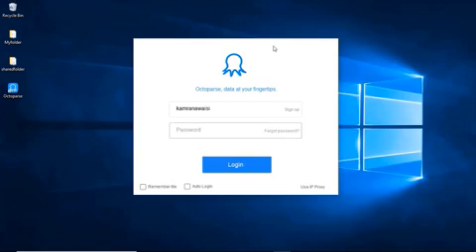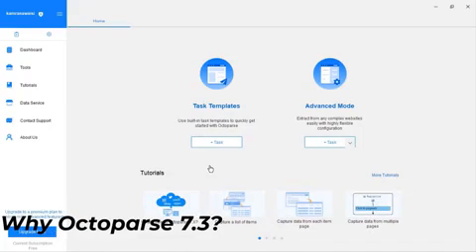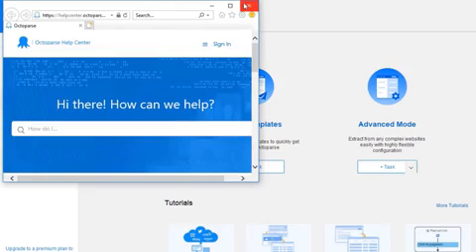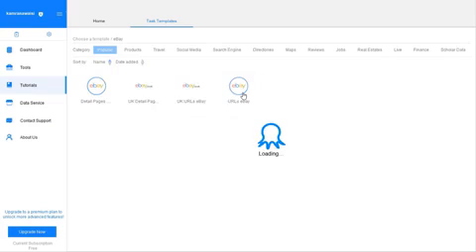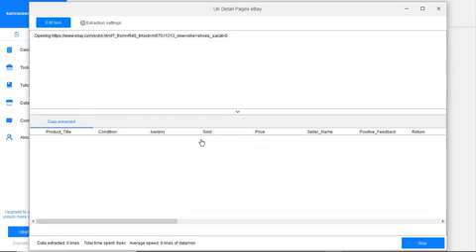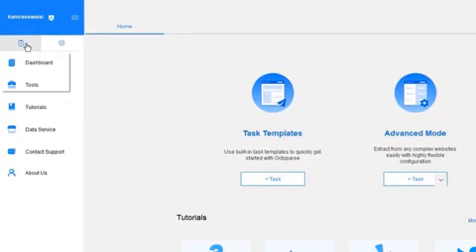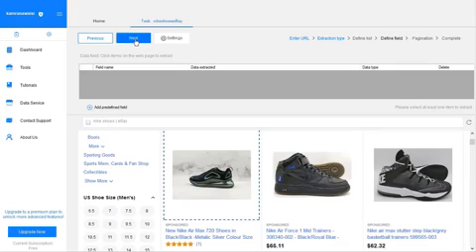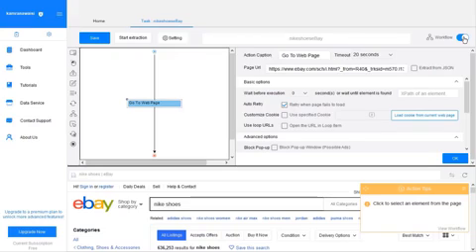Building A Web Crawler Using Octoparse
In this video, we discussed Building A Web Crawler Using Octoparse